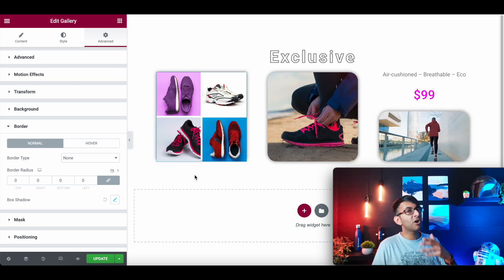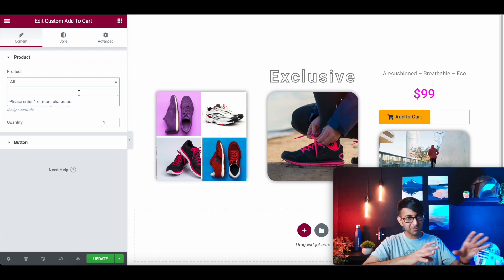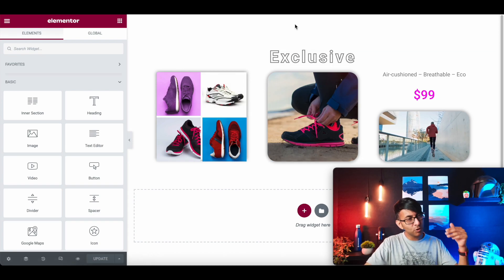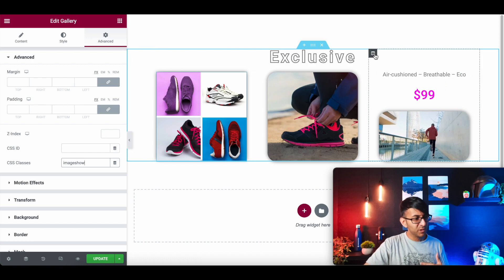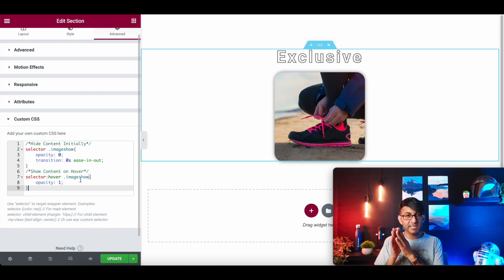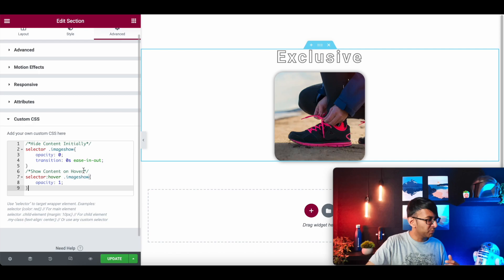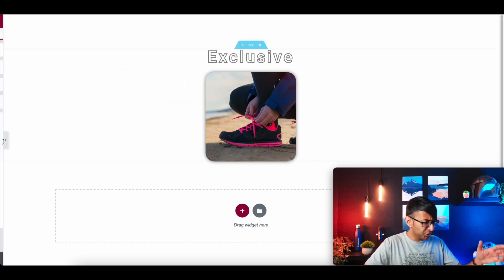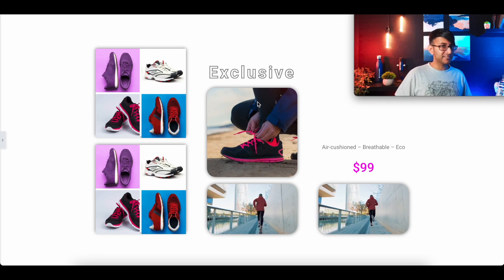Elementor - Reveals Details/Images/Videos when you hover on a Section. Great for Featured Products.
How about revealing further information, videos, images, text, buttons, etc when you hover on a Section.

Add this code to the Section - Advanced - CSS:
/*Hide Content Initially*/
selector .imageshow{
    opacity: 0;
    transition: 0.7s ease-in-out;
/*Show Content on Hover*/
selector:hover .imageshow{
    opacity: 1;

On mobiles - you’d remove the movement with a @media query or you would set it differently with placement. I would advise not doing it on the mobile. Some things are best left for the desktop or tablet only.